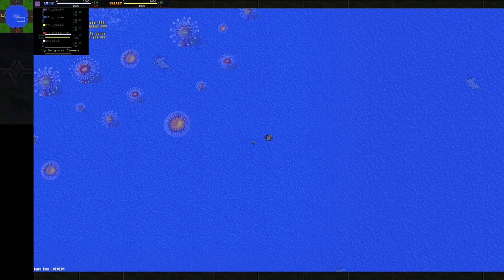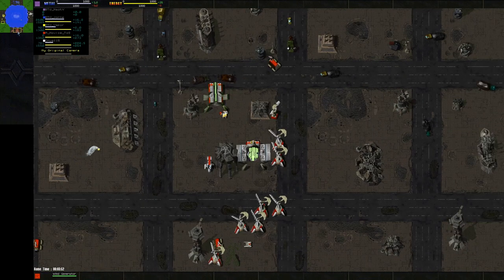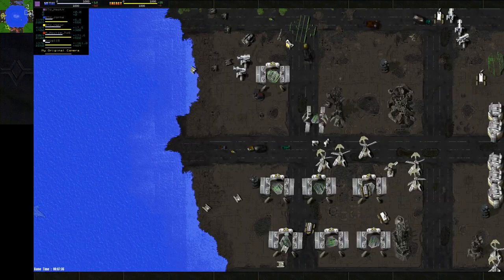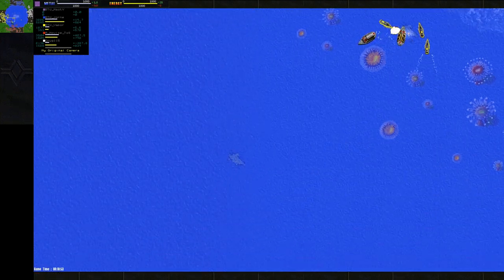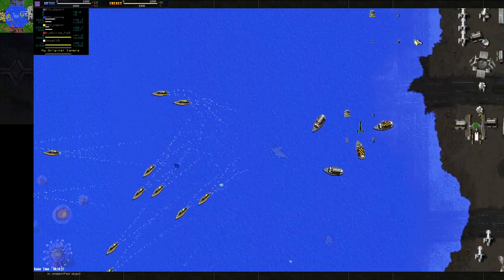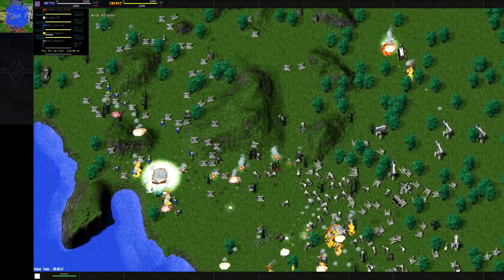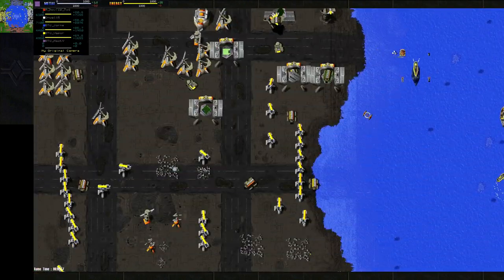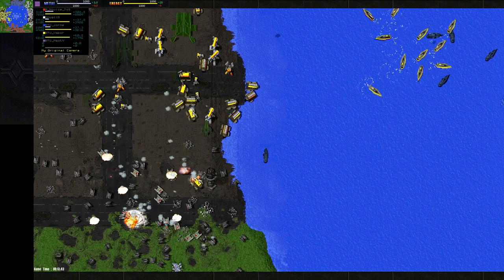BTU vs. Gnug/ToS | 2v2 on Trout Farm - 2005 | Total Annihilation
BTU & Gnug/ToS slug it out on one of the most popular urban maps in the 2005 CBL tournament. Who will move onto the next round in this demo?

Game: Total Annihilation [TA]
Mod: OTA
Players: BTU_Vapor/BTU_Jorne vs. A_Novice_ToS/Gnug115
Map: Trout Farm
Cast: #24
Date: 2005

Want to try ProTA? Here's a tutorial video on how to setup the TAForever client & ProTA!

Total Annihilation is a real-time strategy video game created by Cavedog Entertainment.

All Games of the Chris Taylor Universe!